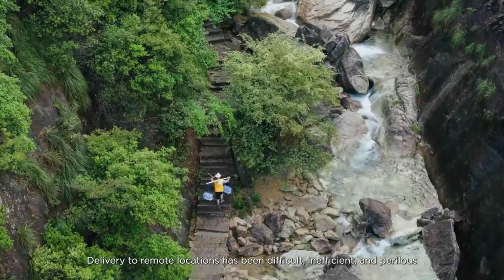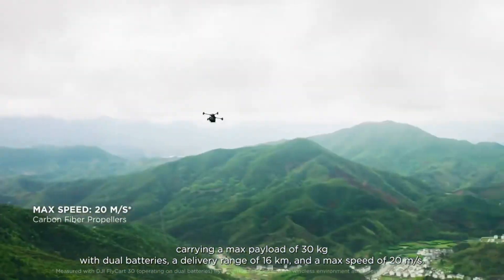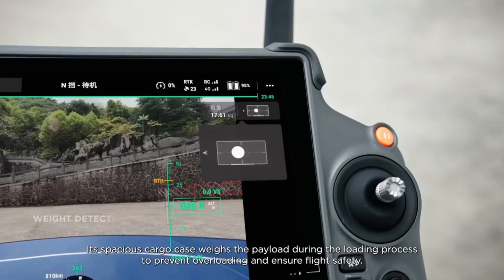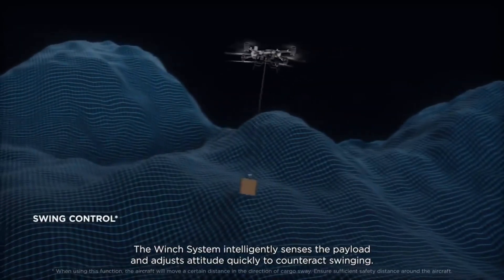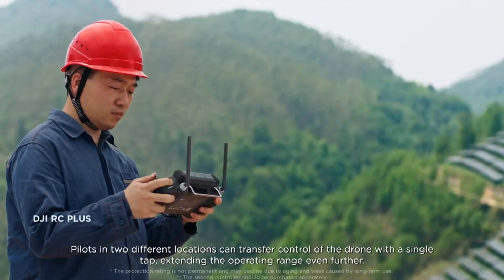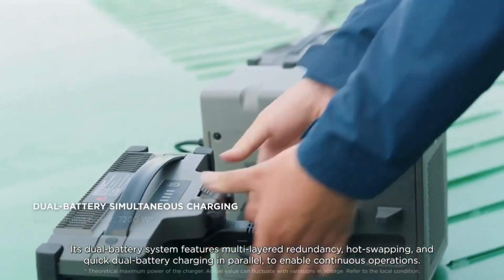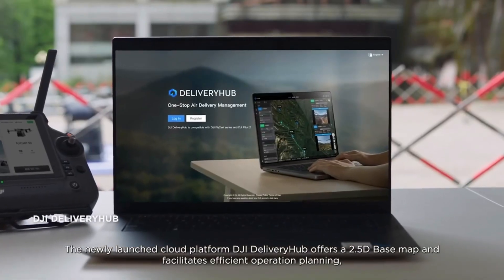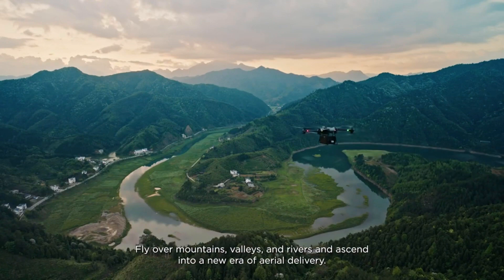DJI 배달(delivery)드론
DJI 배달(delivery)드론이,관련절차가 마무리 되면, 한국에 곧 상륙 합니다.
초속 20m 속도로,30kg 물건을 16km 까지 배송합니다.